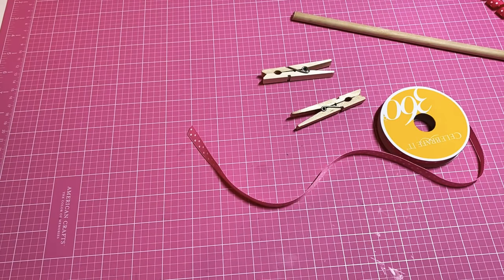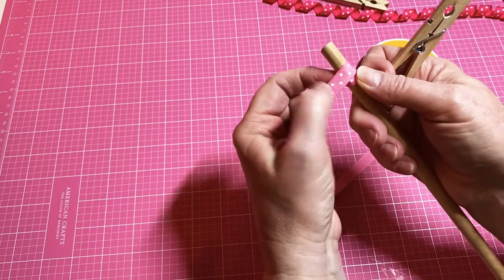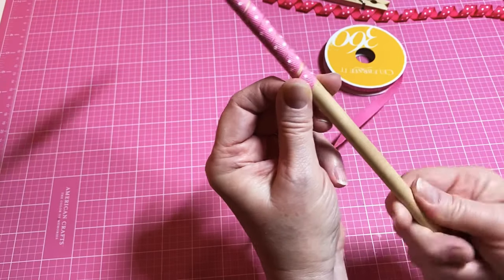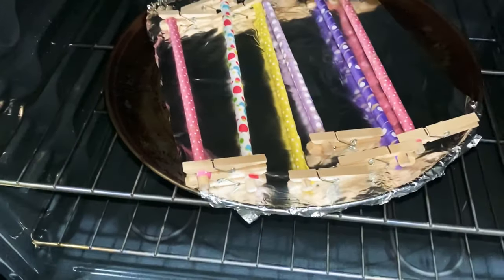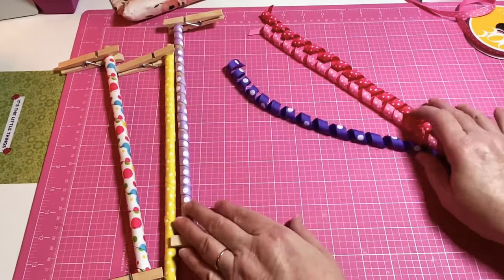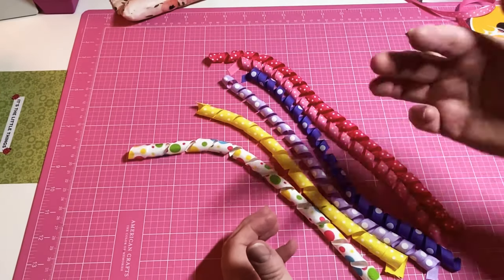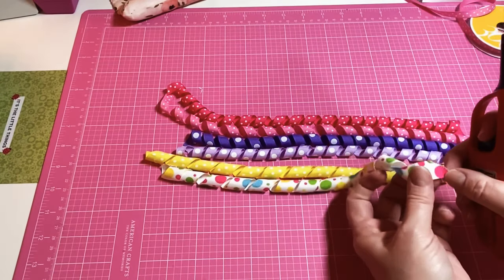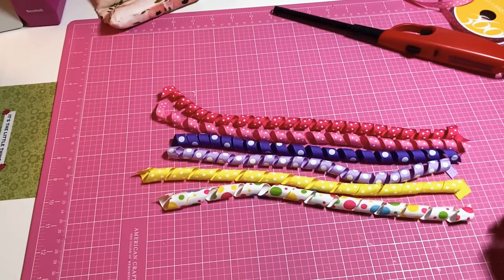MAKE AHEAD CURLING RIBBON/MAKE AHEAD EMBELLISHMENTS/BUILD YOUR STASH!